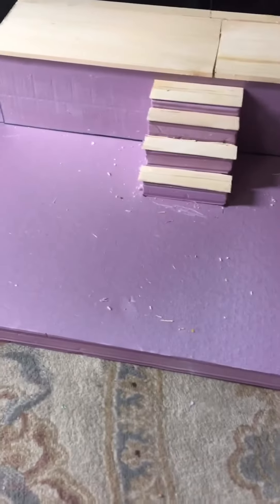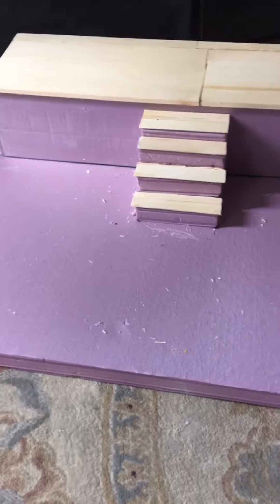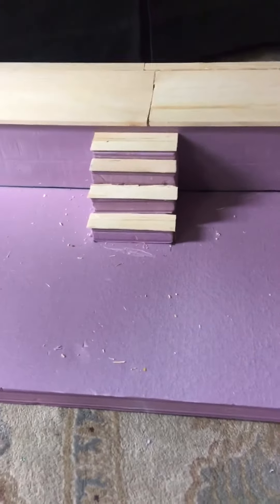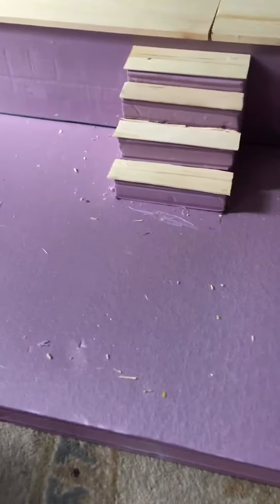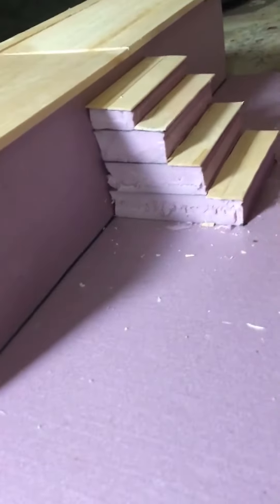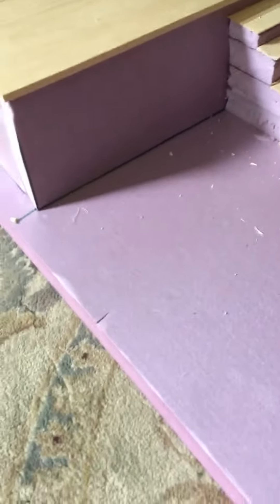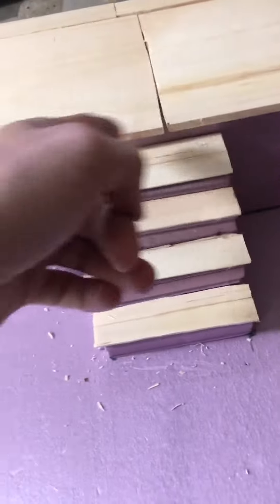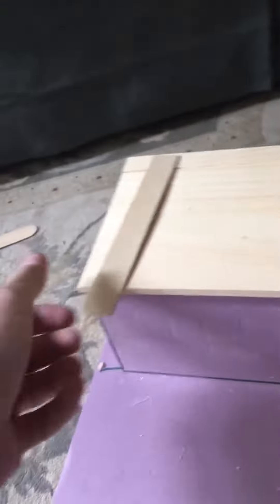1/6 Michael Myers House Diorama Update #1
Slowly but surely this is coming together, if you’re wondering about the weird cut in the middle of the video, just something I edited out because it was false information.